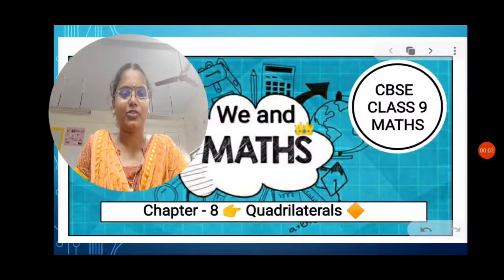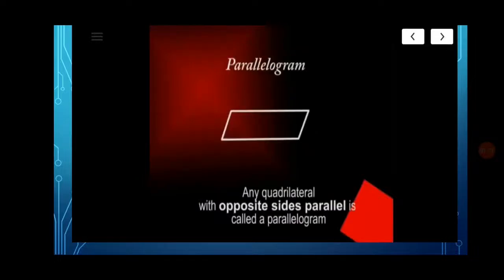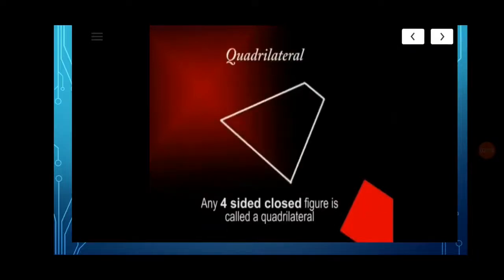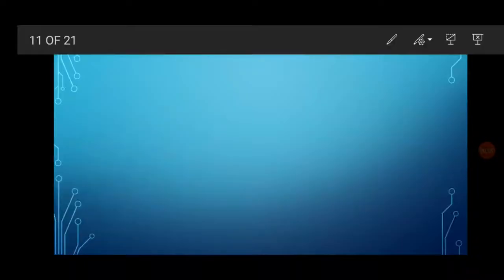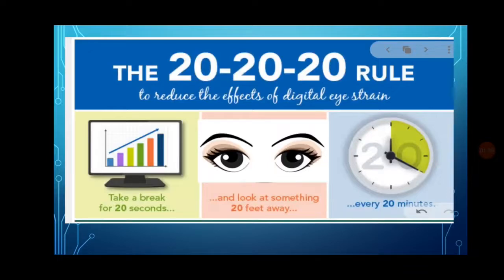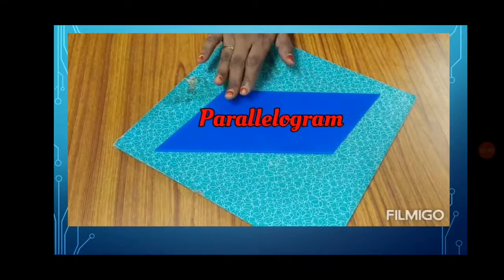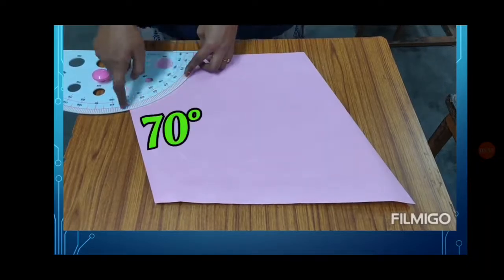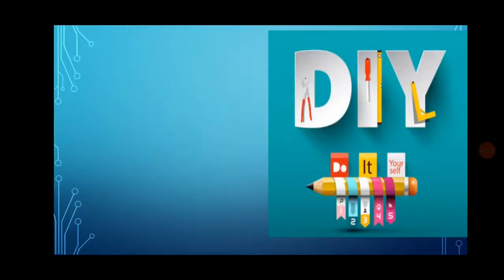CBSE class 9 Maths👑 👑 chapter 8👉 Quadrilaterals 👑Theorems through Activities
This is for CBSE class 9 Maths👑
👑 chapter 8👉 Quadrilaterals
👑Theorems through Activities